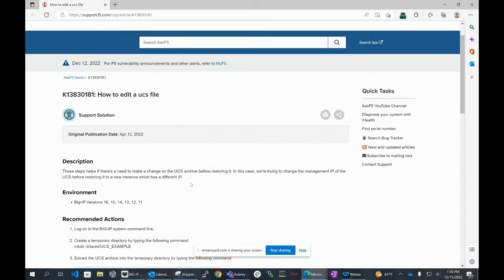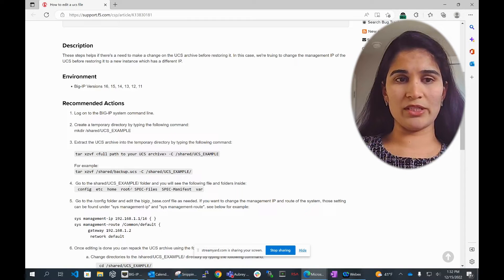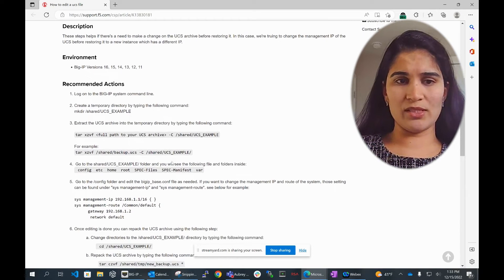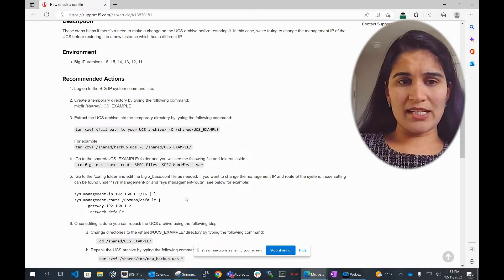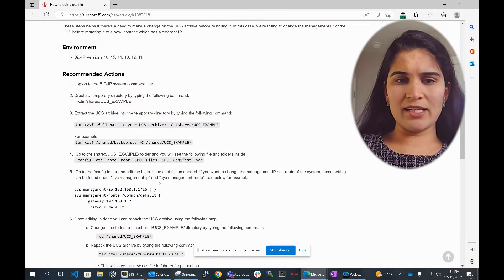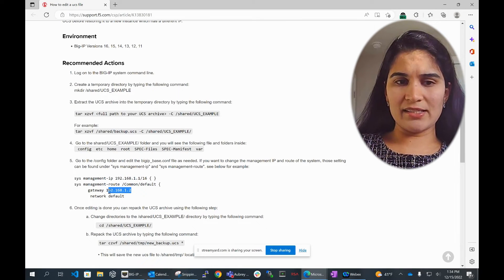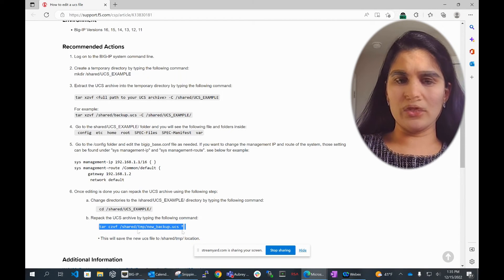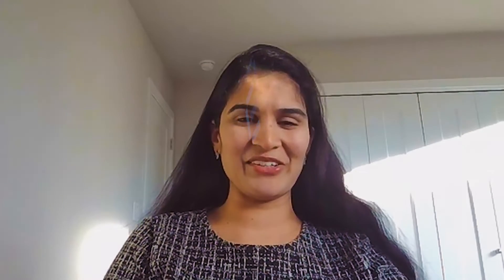How To Edit A UCS File From An F5 BIG-IP, Virtual Edition or VIPRION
This video guides viewers through the process of editing a UCS file from an F5 BIG-IP, focusing on migrating LTM configurations to new hardware. The tutorial covers logging into the BIG-IP system, creating a temporary directory, extracting the UCS archive, and specifically modifying the management IP in the bigip_base.conf file. This step-by-step approach ensures a seamless transition without altering other configurations.